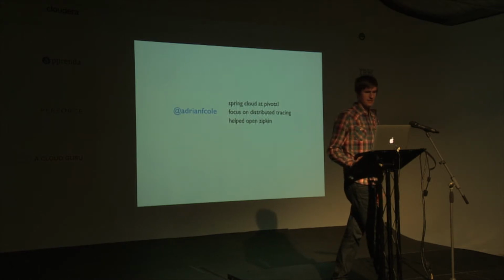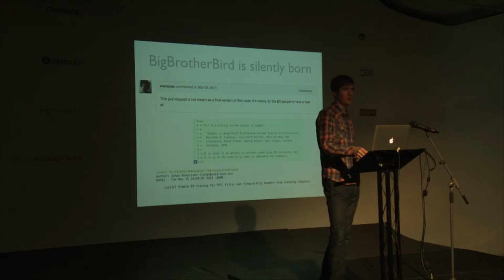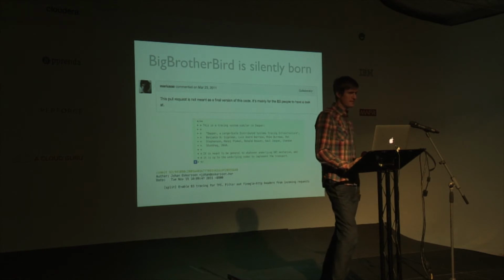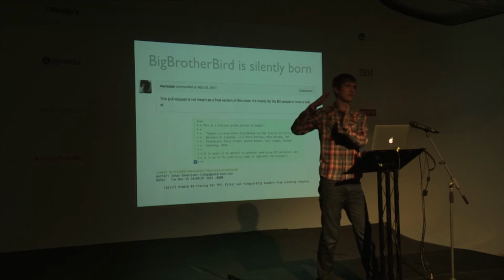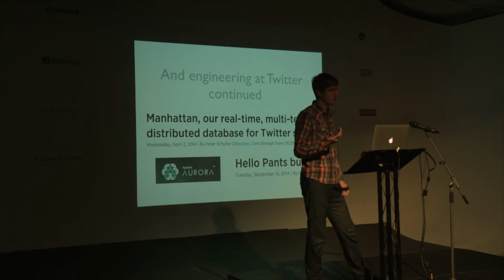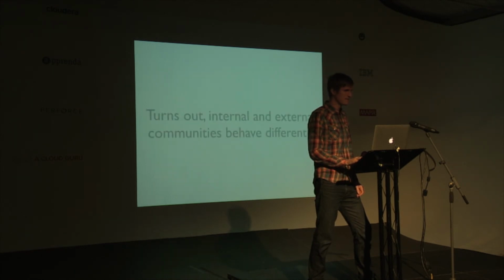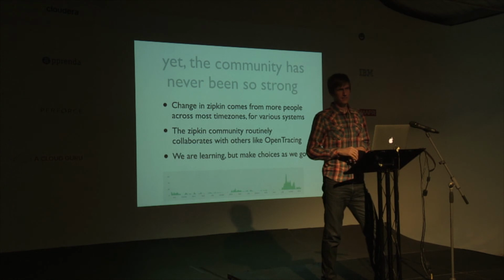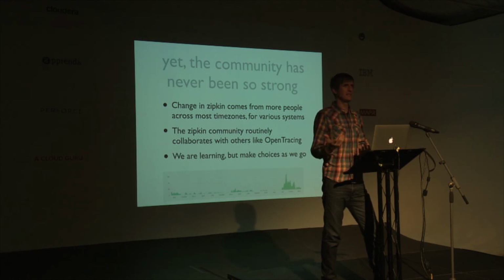When a project leaves the nest - Adrian Cole - Pivotal - Monki Gras 2016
Pivotal's adrian cole explains how open source projects have a life of their own and how zipkin found a new home at Pivotal.